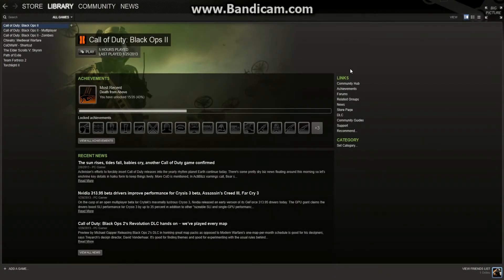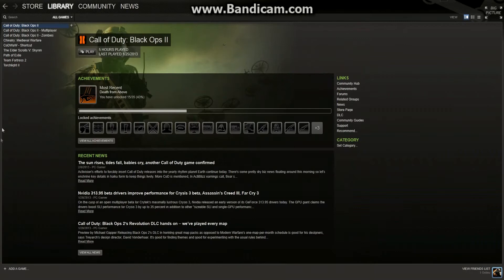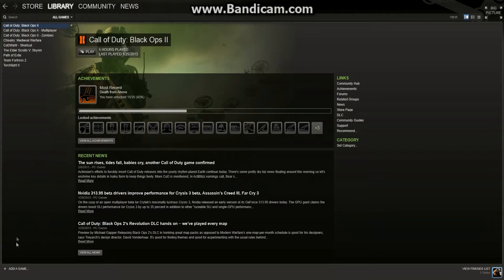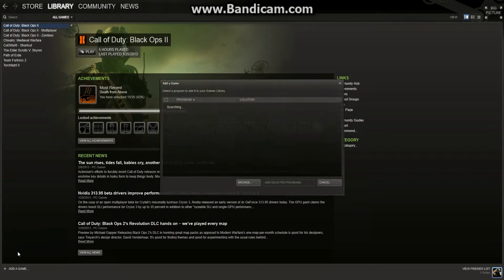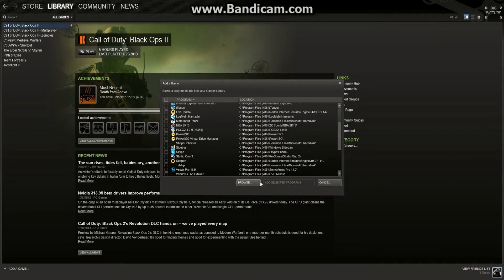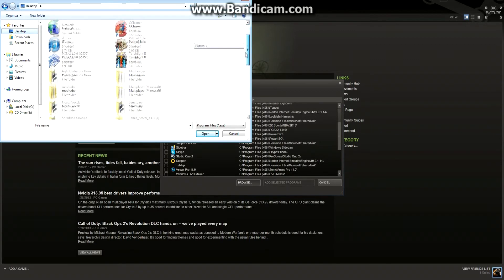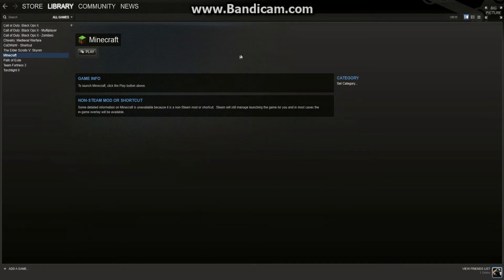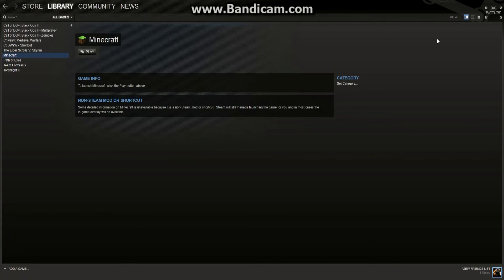How to add a non-Steam game to your Steam library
In this video, I will be showing you how to add a non-steam game to your steam library.  And what I mean by non-steam game is, a game that is not available for purchase on steam.

This could be useful for when you forgot where you saved the game on your computer, therefore, you could access it through your steam library.

No other programs other than steam and the game you are adding to your steam library are required for this process.